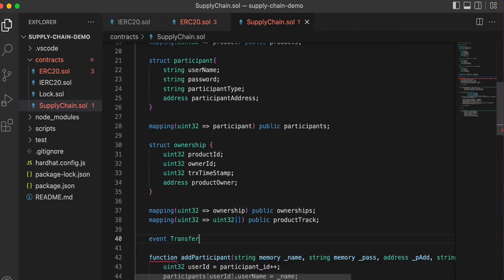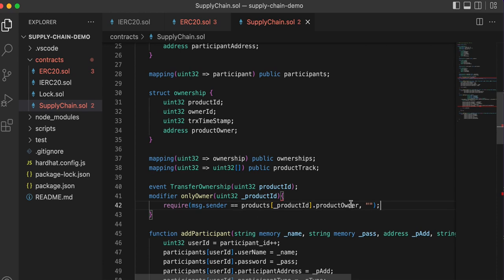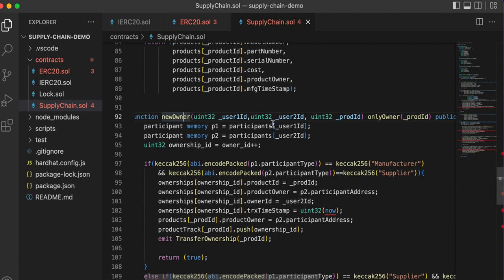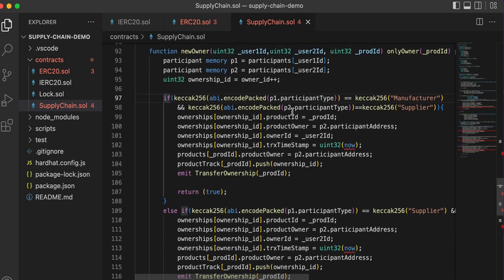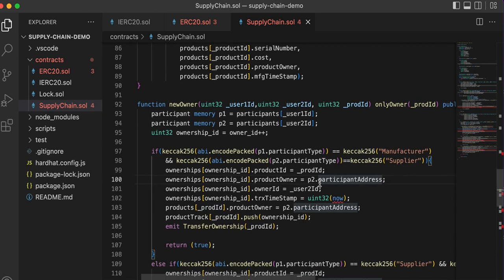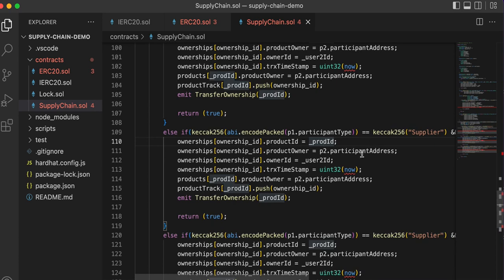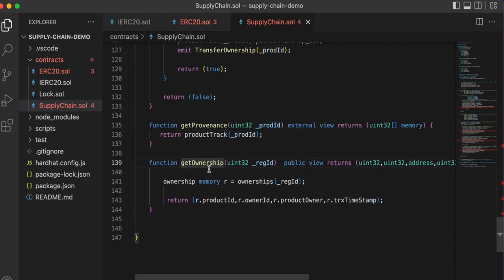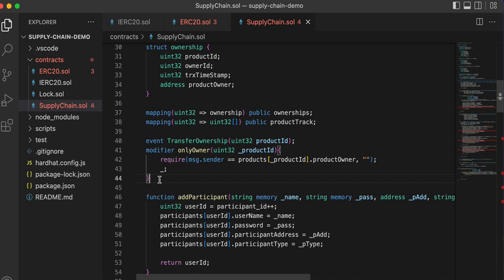Build a supply chain DApp on RSK - Part 7